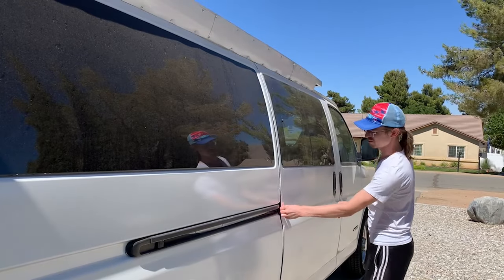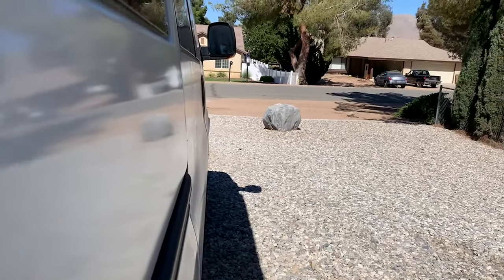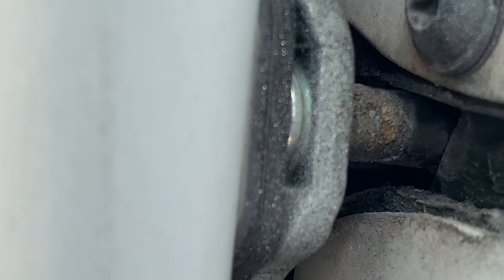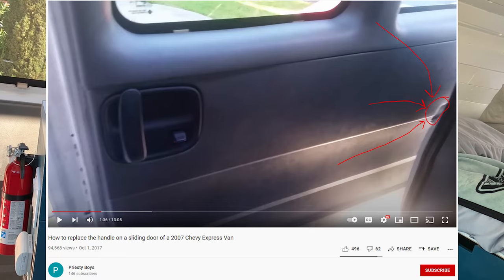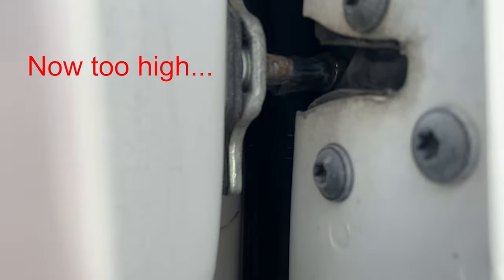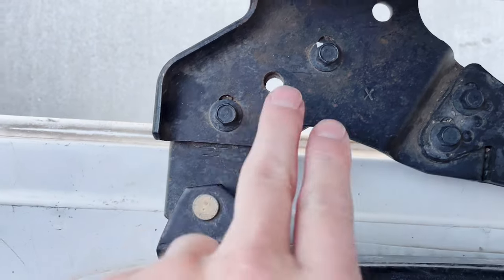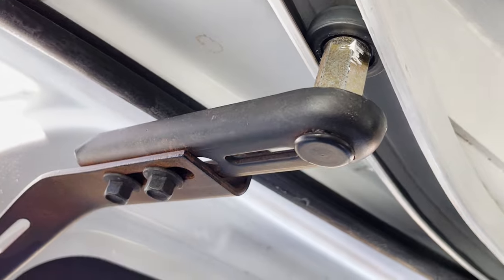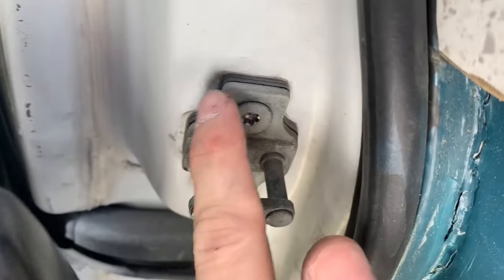Sliding door alignment (Express / Savana) 1996 - 2021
Other Express / Savana van specific fixes sprinkled throughout the channel.

Helpful?

Thank you for the support!
Lower roller assembly (GM:20814566)
Sliding door latch (front) (GM:22745039)
Upper roller assembly (GM:15837340)
Center roller assembly (GM: 20814567)
Sliding door latch (rear) (GM: 22799139)
Striker plate (front): (GM: 15143599)
Striker plate (rear): (GM: 22721425)